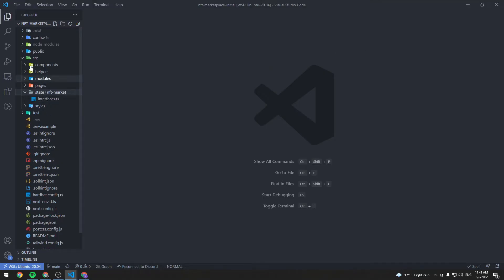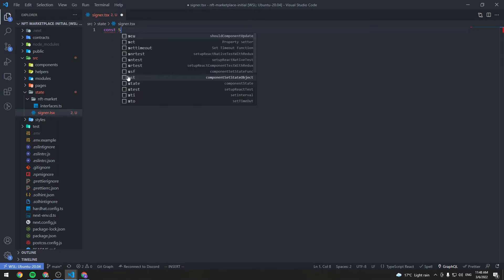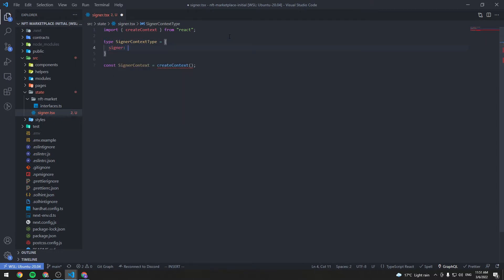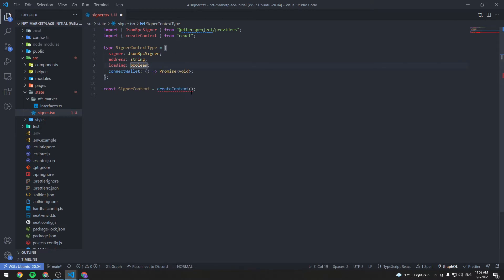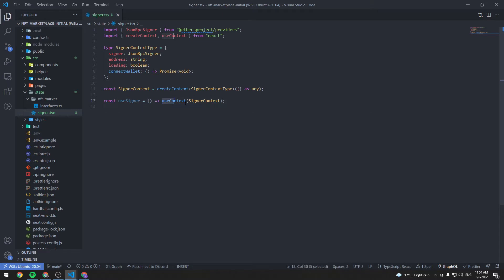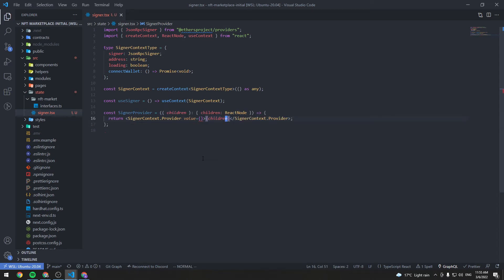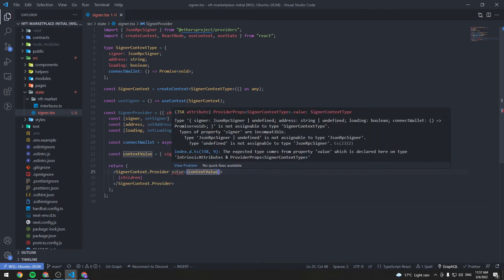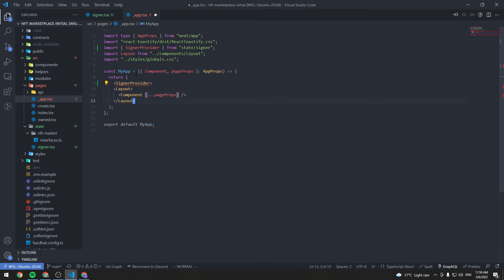NFT Marketplace: Connecting users with Metamask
In this video,  we'll write the logic for connecting users using their Metamask wallets.

Course overview:

In this course, I will be building a full-stack NFT marketplace on Ethereum. The technologies I will be using include Solidity, Typescript, Next.js, Hardhat, The Graph Protocol...etc.

We'll build this from scratch, starting by setting up a project and installing the dependencies, writing the smart contract, testing then deploying it to a test network using Hardhat with Typescript through Infura, building a subgraph to index the contract using The Graph, and finally building a front-end using Next.js, where users can mint, buy, and sell NFTs. All while explaining various blockchain-related topics (Ethereum specific) in detail.